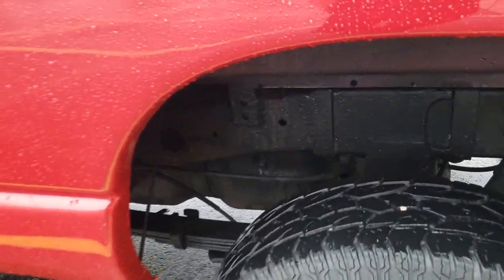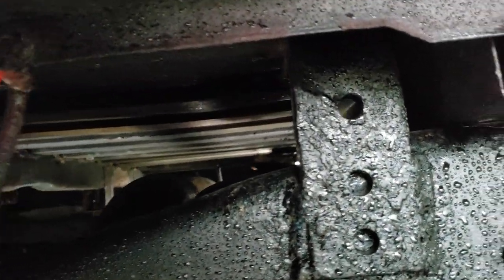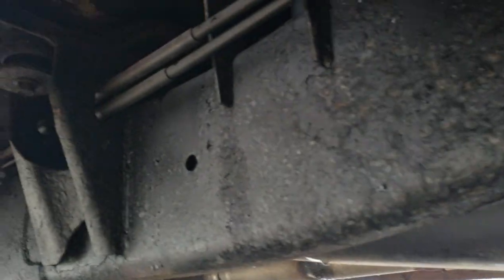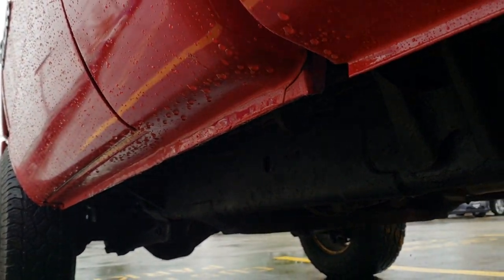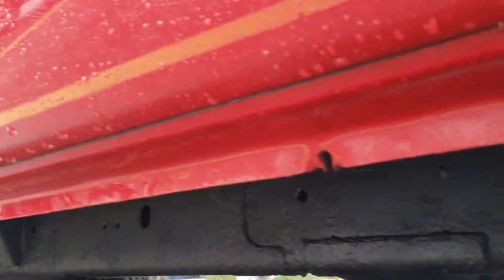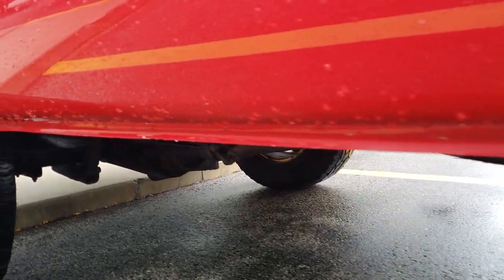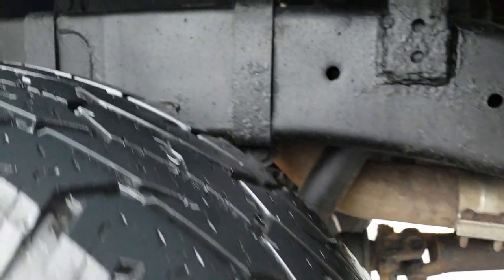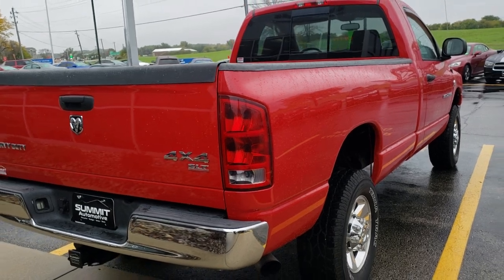UNDERBODY VIDEO OF 9696 2006 RAM 2500 REGULAR CAB LONGBOX CUMMINS DIESEL